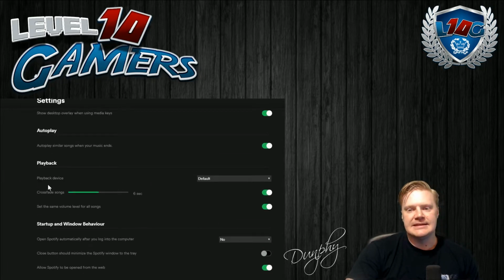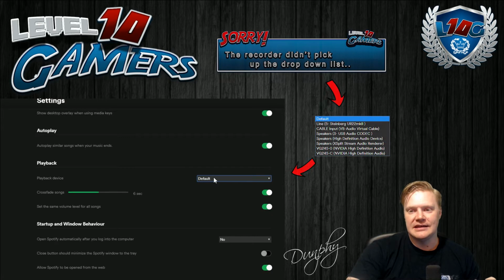HOW TO CHANGE SOUNDCARD DEVICE IN SPOTIFY | TechTime Ep. 35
Have you ever wanted to change which soundcard the spotify stream goes to? A quick look into the "Preference" menu is where it normally lies. But NO! There simply is no such menu, and only the Default Soundcard device will be used..
Today i will show you how to really change soundcard interface in Spotify!
This feature requires you to run Windows 10.
Make sure you have Spotify version 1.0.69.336 or higher installed.

Now, make a shortcut on your desktop (or edit one you already have).
At the end of the "Target" section, paste the following::

--enable-audio-graph

This would enable a new menu under the "Advanced" option section. Now there should be an entry for "Sound Device"
Choose the one you want to use, and viola! (It saves automatically)

Hope this was helpful in any way, and if it was, i would be very happy if a LIKE was dropped.

Stay Strong,
And GAME on!